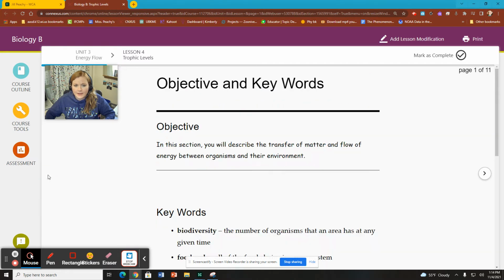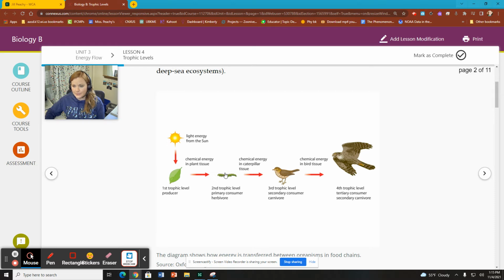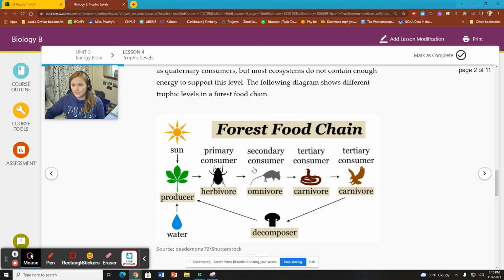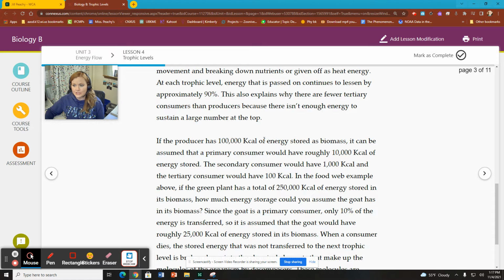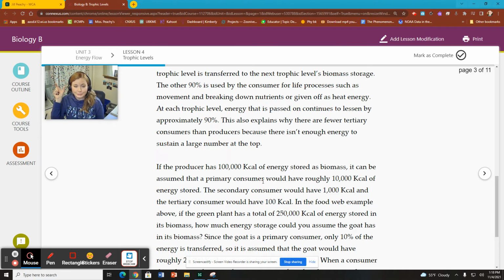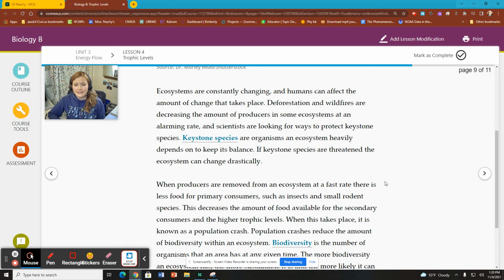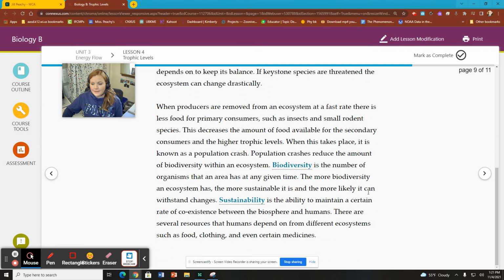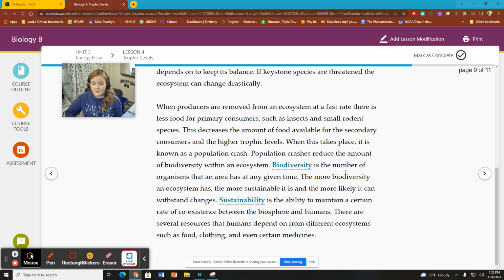WCA Biology B; Unit 3, Lesson 4--Trophic levels